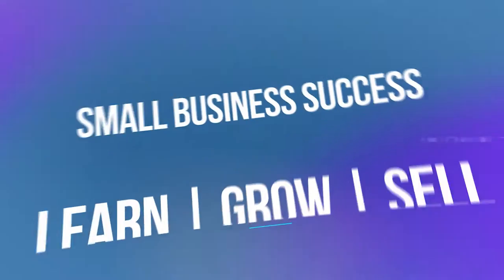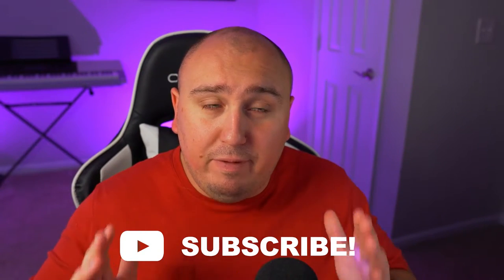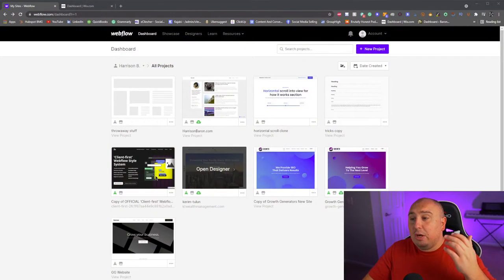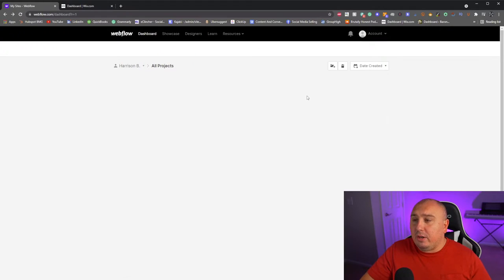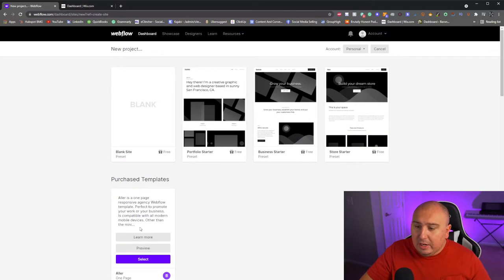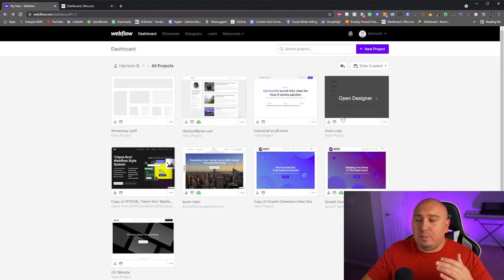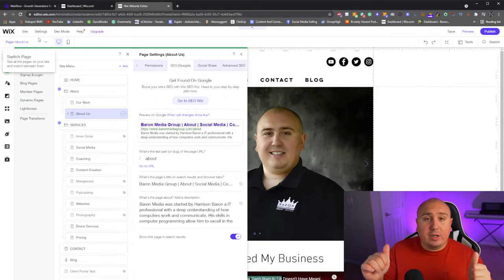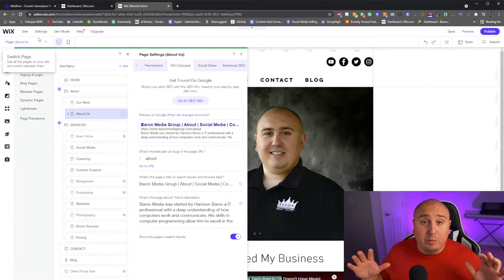Do This First When Starting A Website To Get Free Traffic From Google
When you start a website that's the first step in the right direction. The catch is if you don't follow this video and submit it to google you won't get any free traffic. By simply submitting your website to Google and following these steps you're on your way to getting more free traffic. The math is, More Traffic = More Customers. So why not start to get some free traffic as early as possible?

Equipment I use:
Cam Link DSLR Webcam Adapter

My Podcast Setup:
SanDisk Micro SD Card